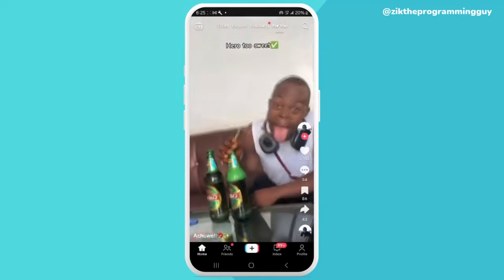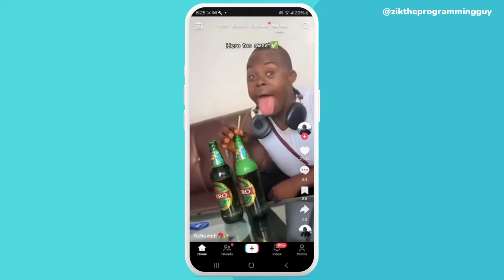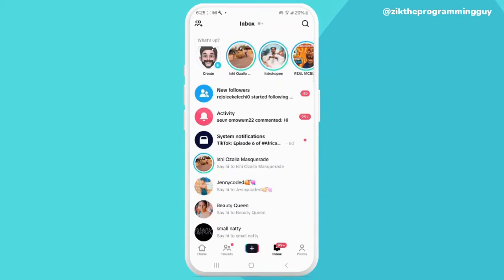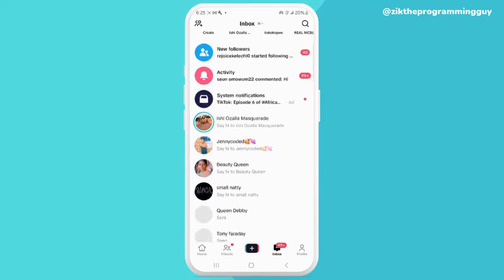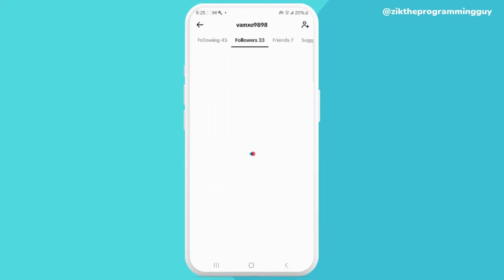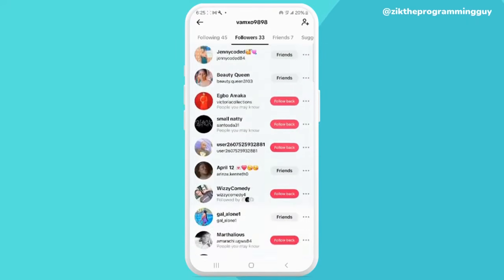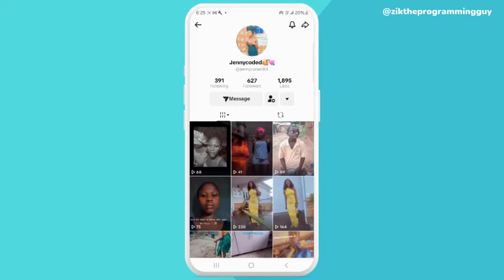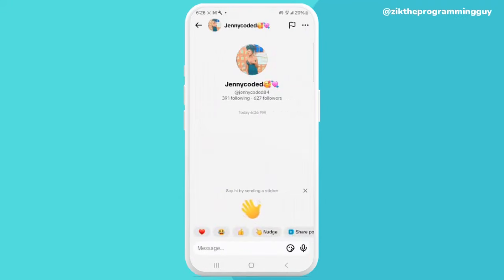How to Send Voice Messages On Tiktok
Want to know how to send voice messages on TikTok? In this quick and easy tutorial, I’ll show you exactly how to use TikTok's voice message feature to send audio messages in DMs. Whether you're chatting with friends or connecting with followers, this guide will help you master it in no time!